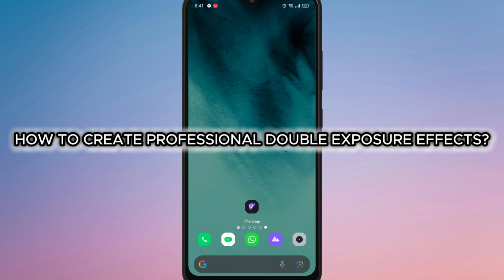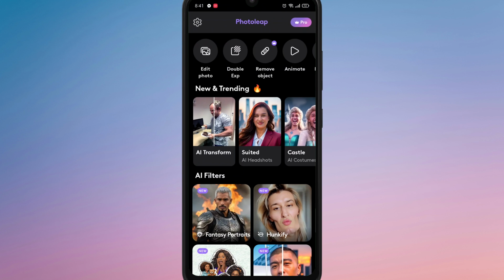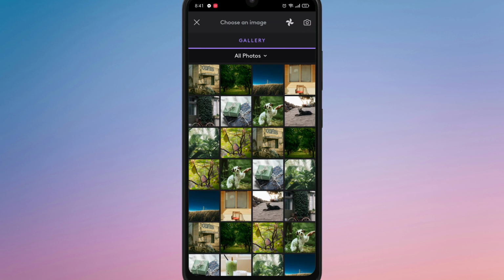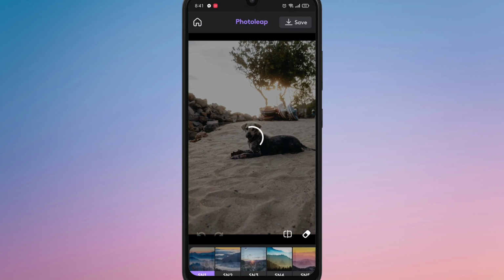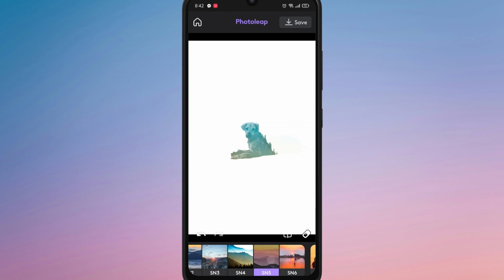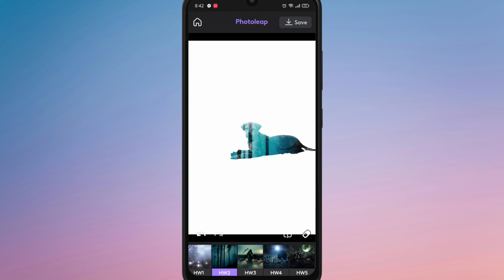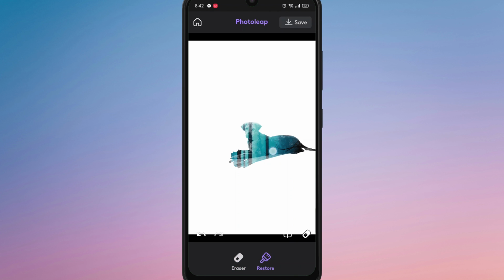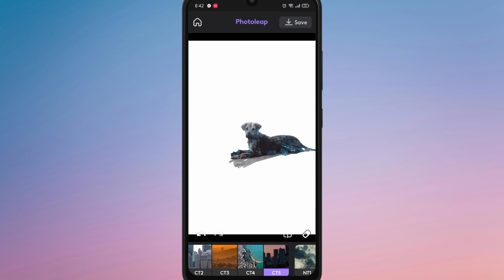How to Create Professional Double Exposure Exposure Effects in Photoleap 2025?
Want to create stunning and professional double exposure effects using Photoleap? In this easy-to-follow tutorial, we’ll show you step-by-step how to blend two images perfectly to create artistic double exposure photos. Whether you’re a beginner or looking to improve your photo editing skills, Photoleap’s Double Exposure tool makes it simple to create beautiful overlays with powerful blending, eraser, and restore tools.

Learn how to select your base image, replace the default overlay with images from the built-in library, and fine-tune your composition for a clean, professional look. This guide covers everything you need to know to create eye-catching double exposure effects for social media, photography projects, or creative art.

Drop your questions in the comments, and we’ll be happy to help!